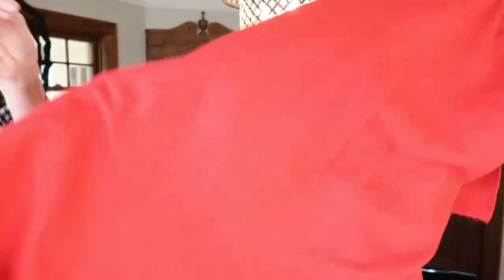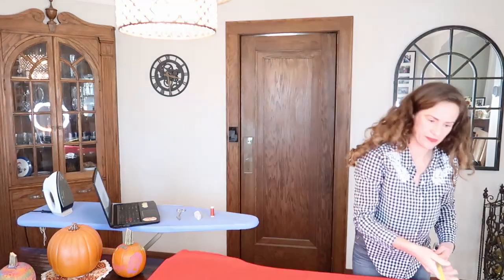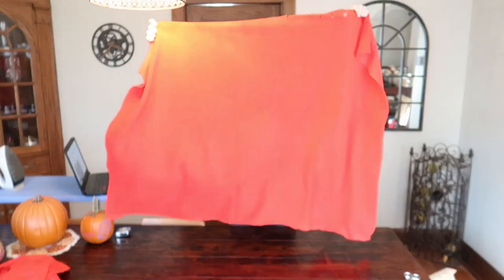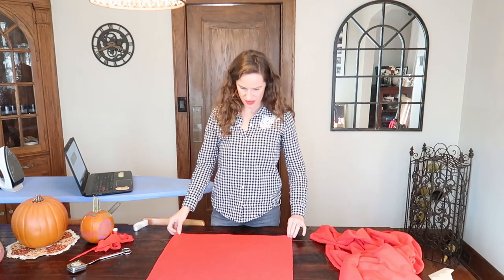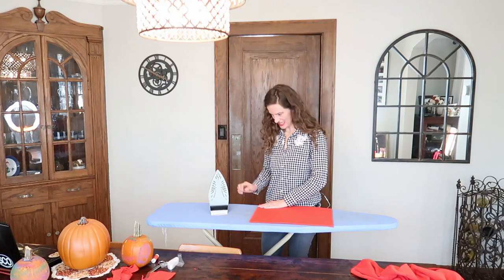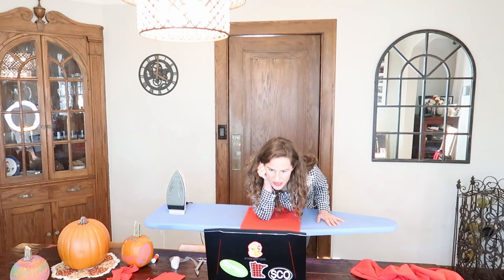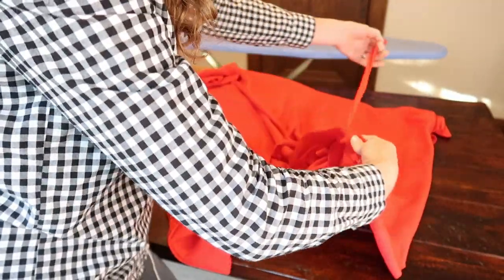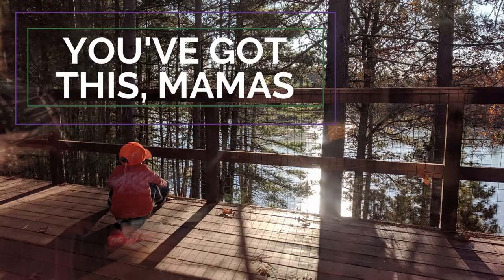🎃🎃 HOW TO: Make a Halloween Costume Cape in 10 just minutes! Try this EASY, no sew, DIY hack 🎃🎃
10 minutes to make a cape?! Yes! You really can do it following this simple, no-sew tutorial I found online. All you need is a large piece of fabric, preferably fleece, a pair of scissors, and ten minutes. If I can do this, so can you. It was really so simple. It'd also be great for any dress-up costume that needs a cape. At the winter holidays, this cape would be adorable as a cover-up for a beautiful holiday dress, and so much more elegant than a giant puffy winter jacket. The possibilities are endless. Have fun with this one!

I am sharing this video with the intention of helping support families.

Credits:
Logo animated by Greg Little, Six Nickel Studios:
Edited with DaVinci Resolve 16 (free version) on an Acer Predator laptop:
Music used with permission from YouTube Studio

Filmed using:
Canon Powershot G7X Mark II:
Audio-Technica Lavalier Microphone:
MACTREM Tripod:
Neewer Ring Light:

COVID-19:
This is an ongoing global crisis. Accurate information is one of our most important tools. For the latest information on COVID-19, YouTube recommends looking at reputable resources such as the ones listed below.